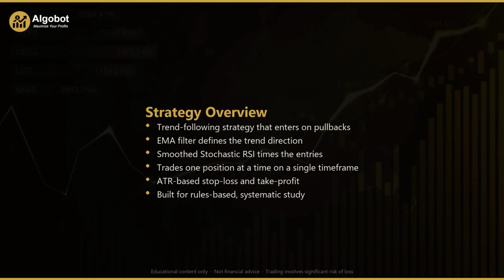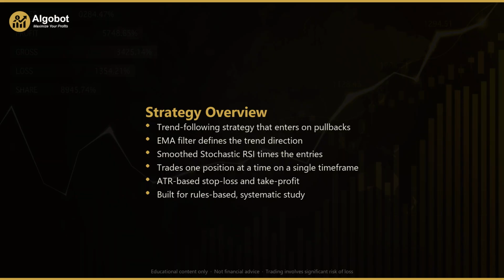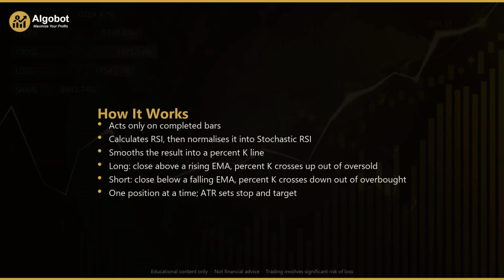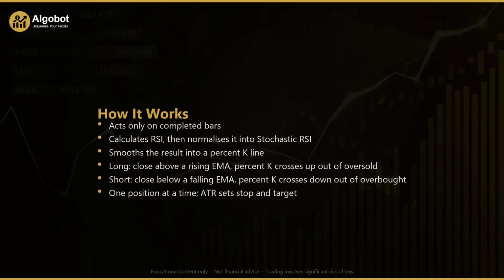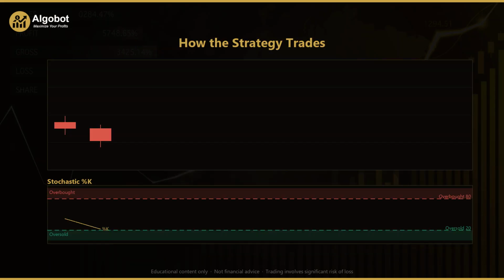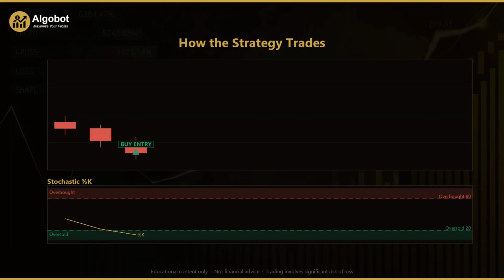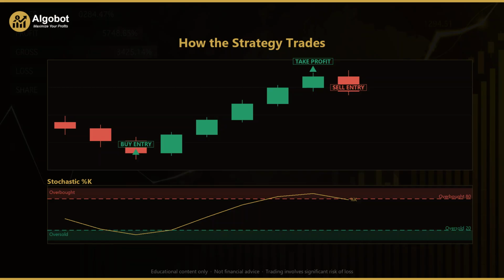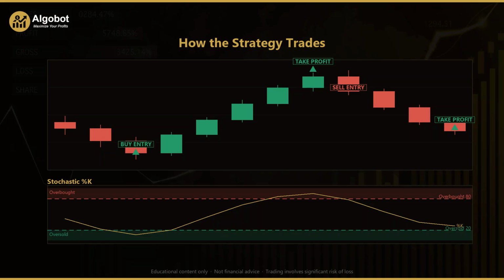Stochastic Rsi Trend Pullback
📊 See how the Stochastic RSI oscillator can time pullback entries inside an established trend — and what actually confirms a valid signal.
This breakdown covers a trend-following, pullback-entry approach that pairs an EMA trend filter with the Stochastic RSI for entry timing and ATR for volatility-based stops and targets.
Key parameters:
• EmaPeriod – the trend-filter EMA that defines the market regime.
• OversoldLevel / OverboughtLevel – the %K thresholds a pullback must cross back through to signal an entry.
• SlAtrMult / TpAtrMult – set the stop-loss and take-profit as multiples of ATR.
00:00 Introduction
00:43 Strategy Overview
02:41 How It Works
05:02 Inside the Code (MQL5)
06:40 Logic Chart
10:08 Thank You